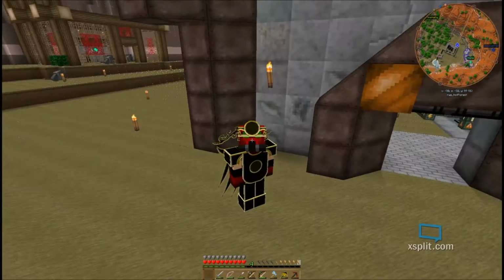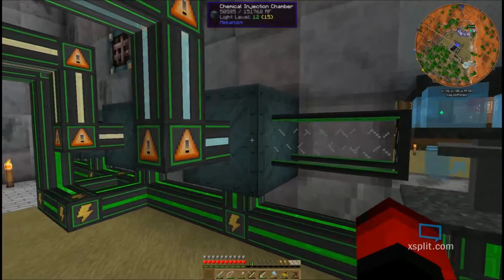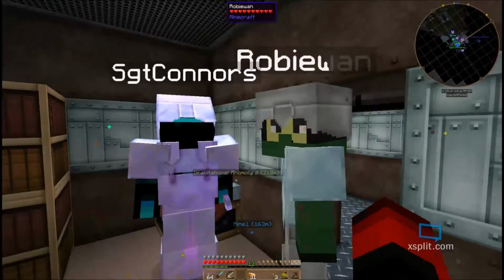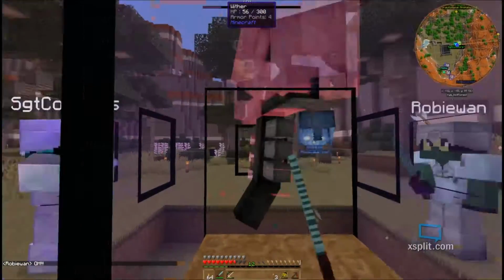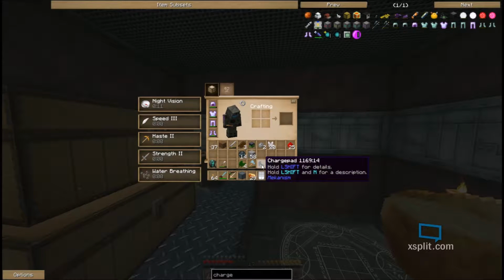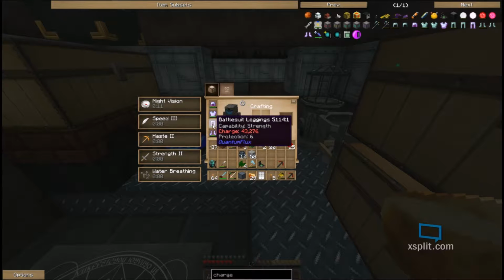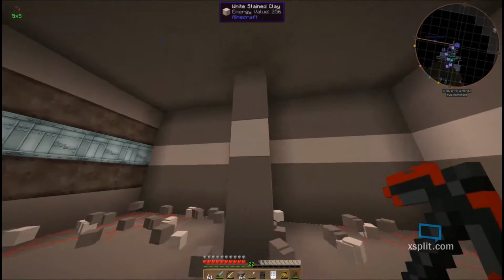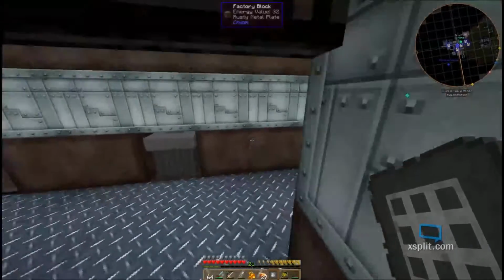Halkhan Does FTB Daybreaker Season 2 (Episode 8)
Battle Suit, Portable Transmutation Tablet, Flight, Wither Boss, Mekanism 5x Ore Explained.